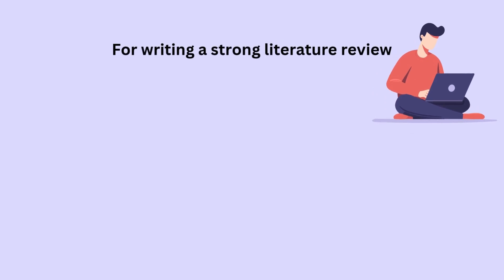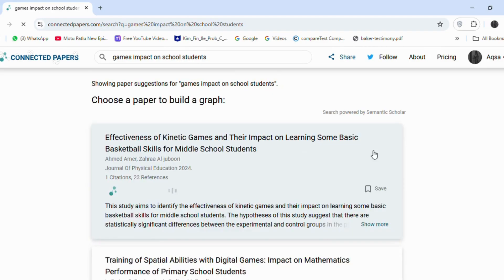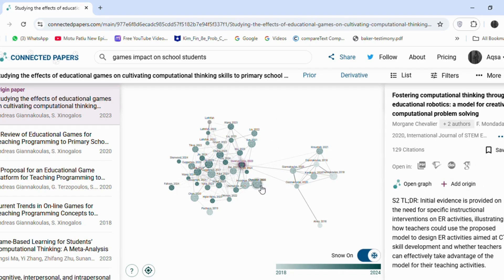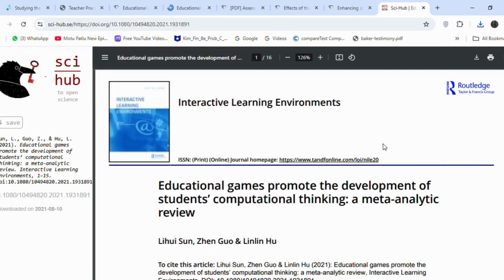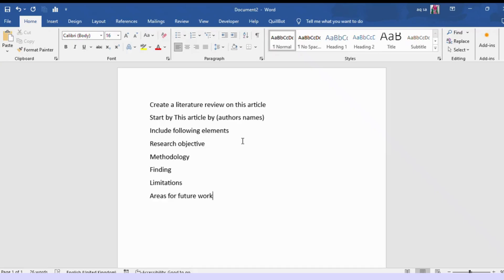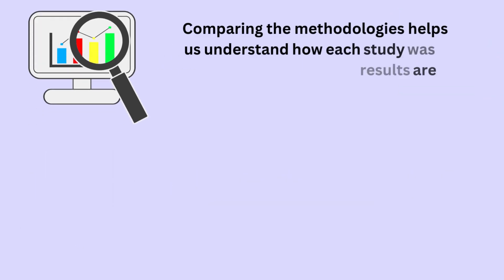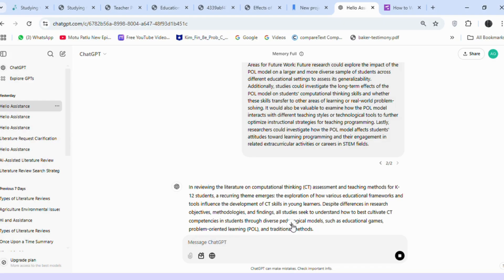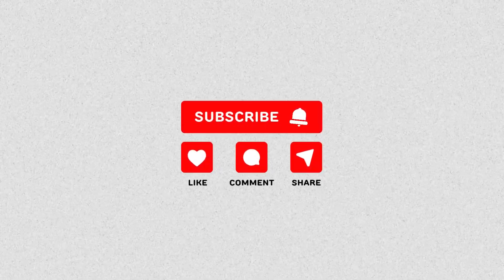How to Write a Literature Review Using AI Tools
Struggling with your literature review? In this video, we’ll show you how to write a powerful literature review step by step using free AI tools! Learn how to find relevant research papers, download them, and create citations effortlessly. We'll guide you through comparing articles and synthesizing a comprehensive review while ensuring your work is Turnitin-safe and AI-free. From using tools like Connected Papers, Sci-Hub, MyBib, and ChatGPT to refining content with QuillBot, we’ve got you covered. Watch now to streamline your research process and craft a professional literature review with ease!

Chapters
00:00 Introduction
00:26 Collect Relevant Research Papers
00:49 connected Papers tool
02:39 Use Sci-Hub
03:33 Use MyBib
04:07 Use ChatGPT
06:02 Use QuillBot
06:24 check AI from Turnitin